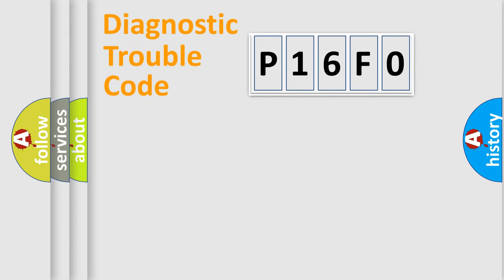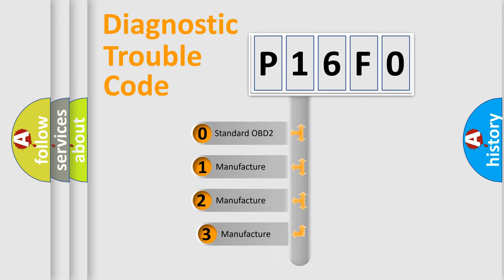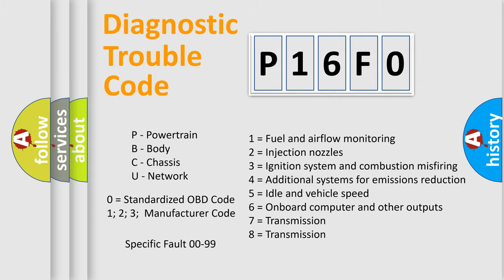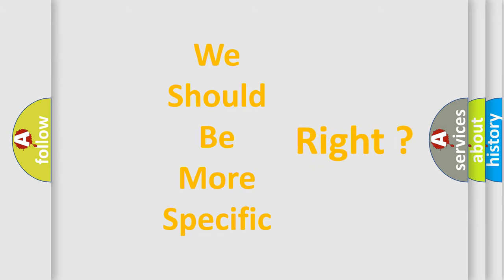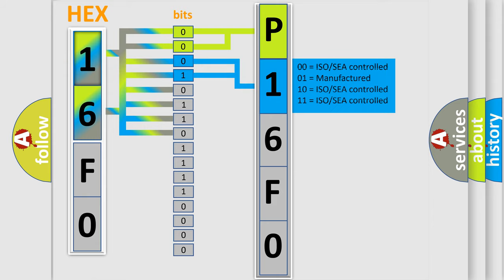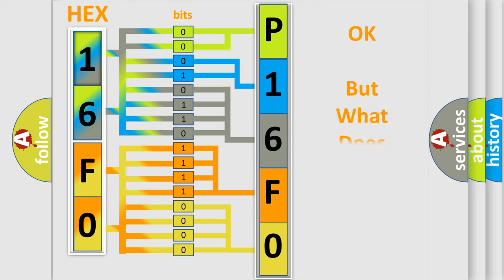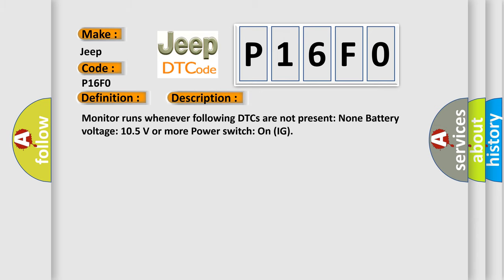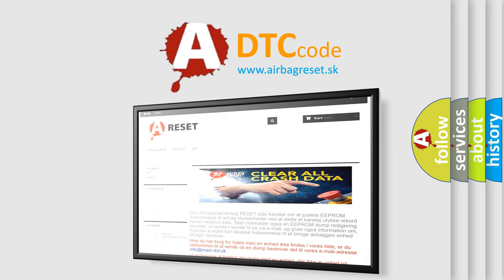DTC Jeep P16F0 Short Explanation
Contents:
0:21 Basic DTC analysis according to OBD2 protocol standard.
1:48 Insight into programming
2:58 A diagnostically understandable description of the Diagnostic Trouble Code
3:05 Basic error definition

Make
Jeep
Code
P16F0
Definition
High Speed CAN Communication Bus
Description